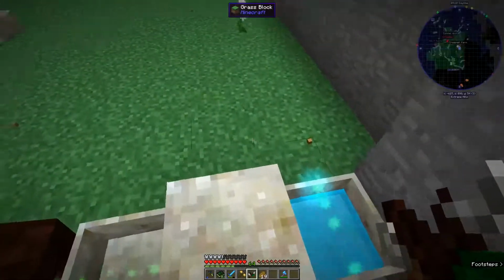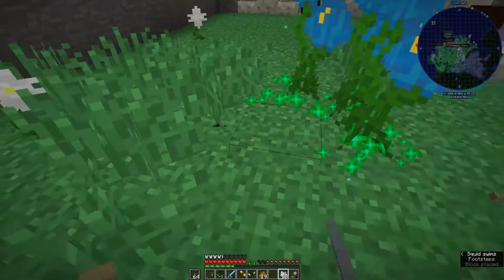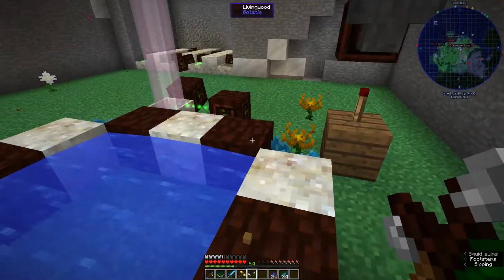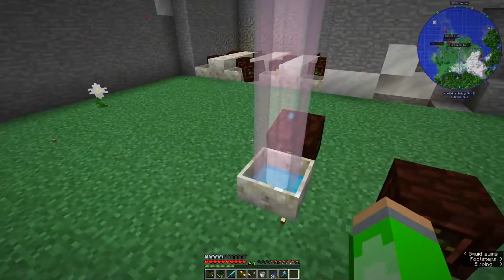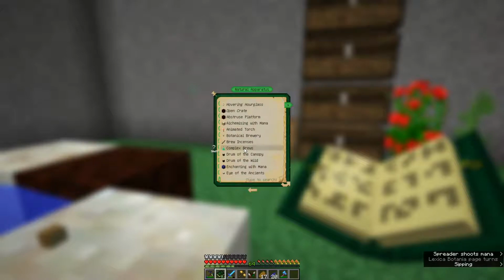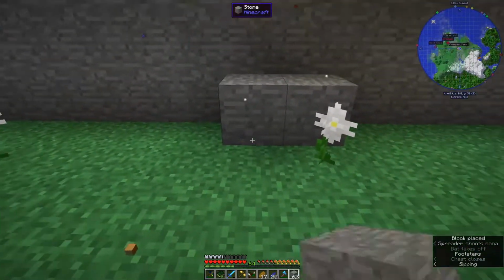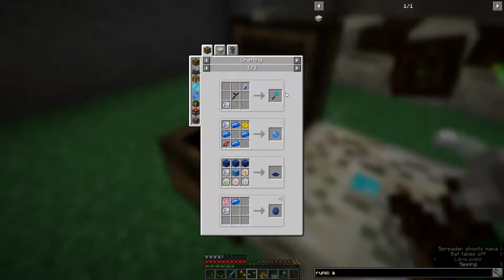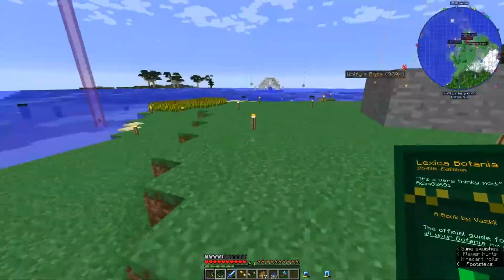CinnaMine Episode 10 - Getting some mana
The aim of this pack is to give players a vanilla like experience with a bit of mods. Most of the mods are for exploration and long term cleanliness of the pack. There are slight tweaks to the configuration of the mods to enhance the game play experience. Play alongside of the CinnaMine group on YouTube and see beautiful landscapes.